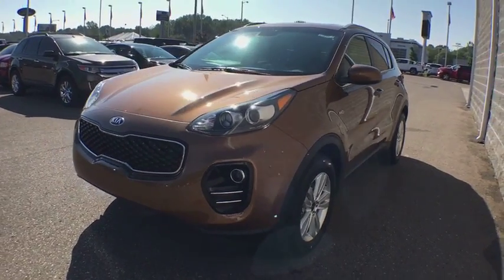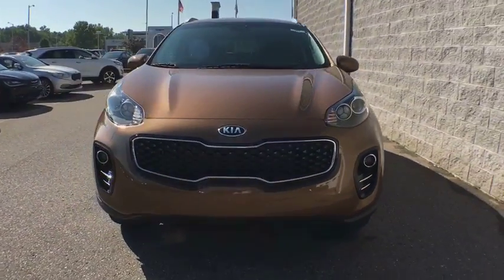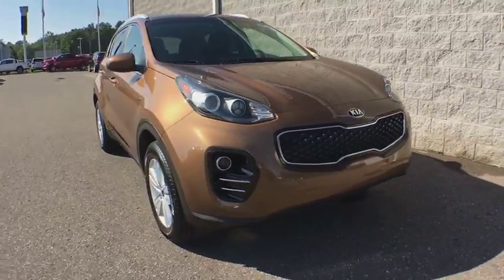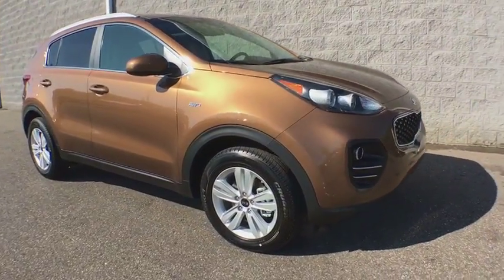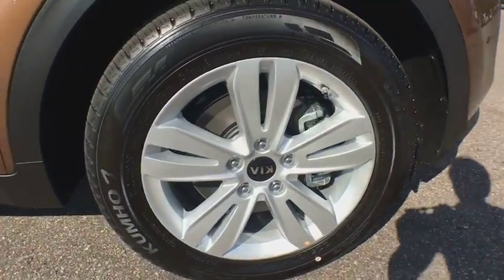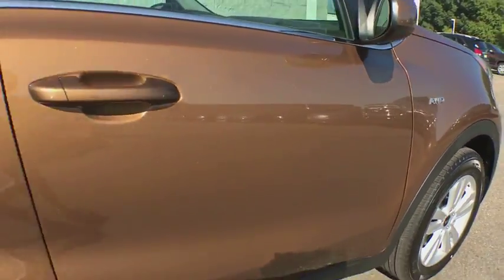2019 Kia Sportage Kalamazoo, Plainwell, Grand Rapids, Paw Paw, Vicksburg, MI 23192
Burnished Copper New 2019 Kia Sportage available in Kalamazoo, Michigan at Seelye Kia Kalamazoo. Servicing the Plainwell, Grand Rapids, Paw Paw, Vicksburg, MI.

2019 Kia Sportage LX AWD.